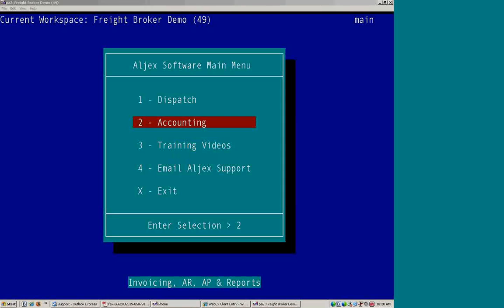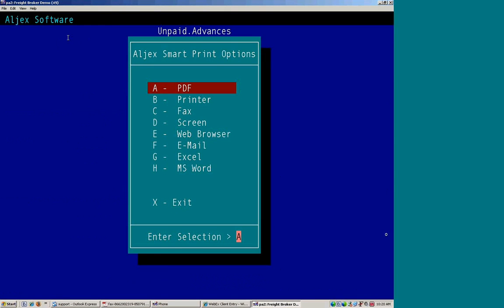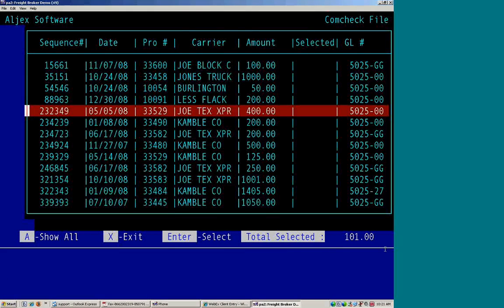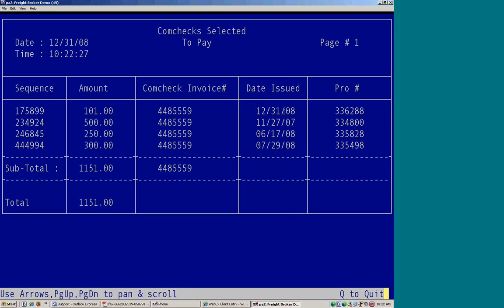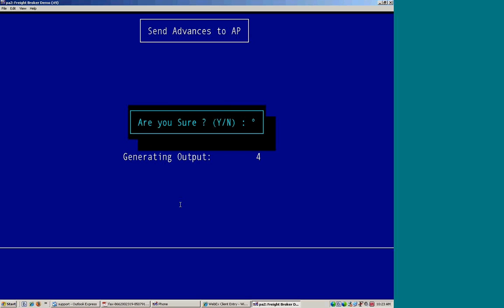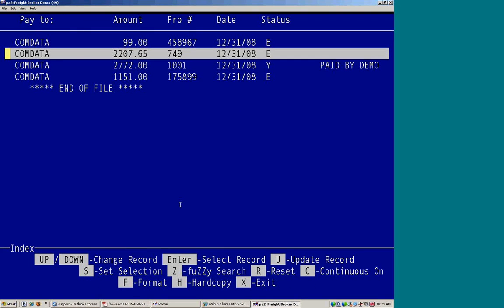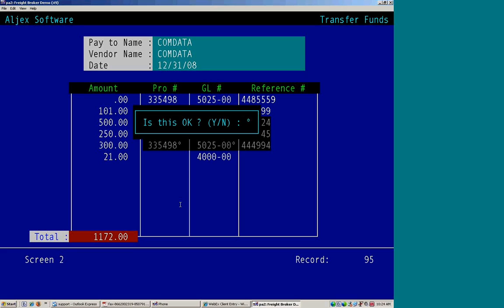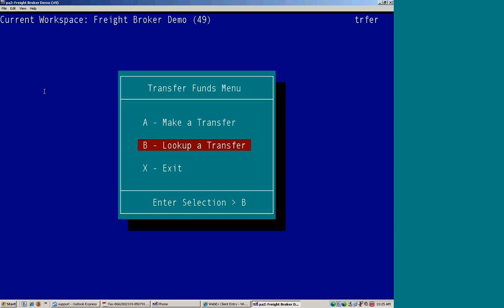Carrier Advance Administration